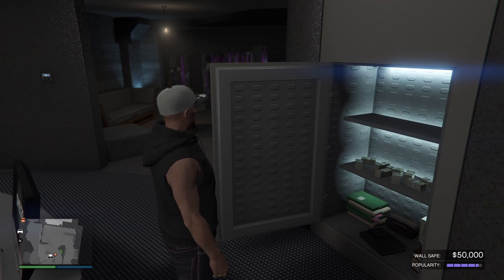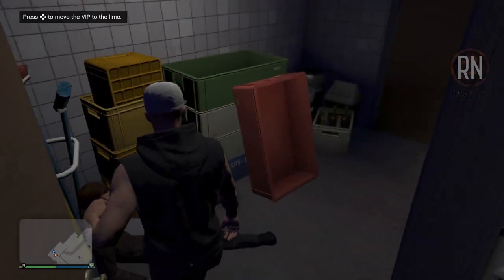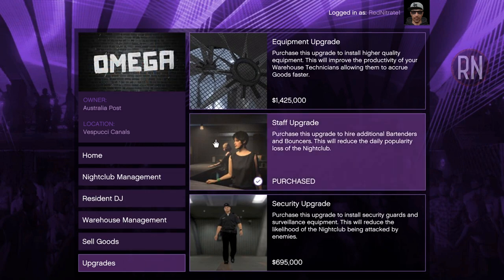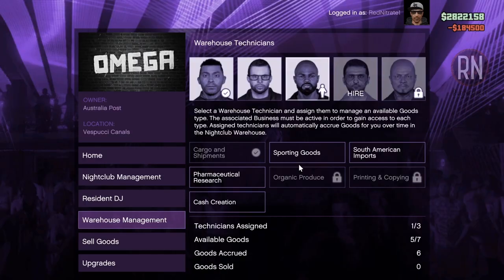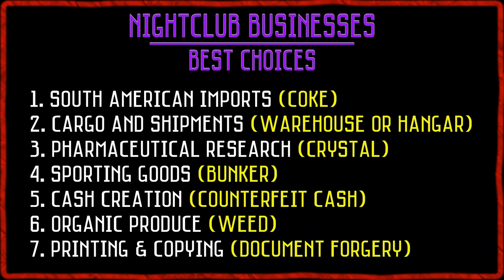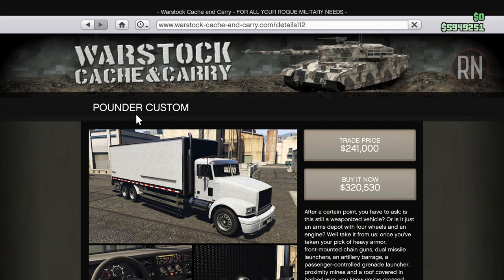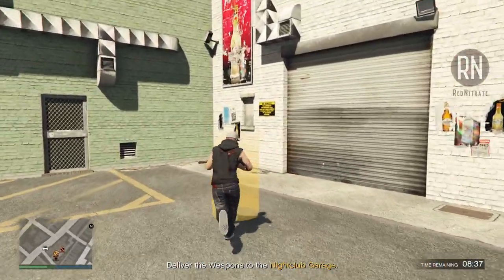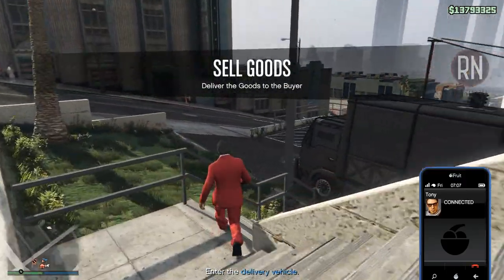Ultimate Nightclub Money Guide | BEST SOLO BUSINESS (GTA 5 Online)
GTA 5 Online - Nightclub money guide for the best business and passive money currently in the game, covering how to make max profits solo with both the safe and warehouse features (2022)

TIMESTAMPS:

00:00 - Introduction
00:55 - Safe & Popularity
01:18 - Eject Patrons
03:04 - Promotion Missions
04:01 - Business Upgrades
04:57 - Warehouse
08:59 - Delivery Vehicles
10:34 - Laundering Cut
11:21 - Yohan
11:51 - Request Goods
12:55 - Public Lobby Bonus

The Nightclub was introduced to GTA 5 Online a few years ago, and is still to this day the best business in the entire game, for both solo and regular players. With recent changes to the safe, and the warehouse management spitting out max profits as always, there's never been a better time to start making some easy passive money with this easy to follow video.

Ballpoint - Camelot
Tshirts & Sweats - Ocytocin
Daxton - Underwater Sunlight
This Other Space - Melancholy Deep